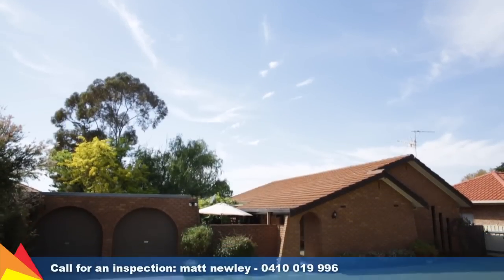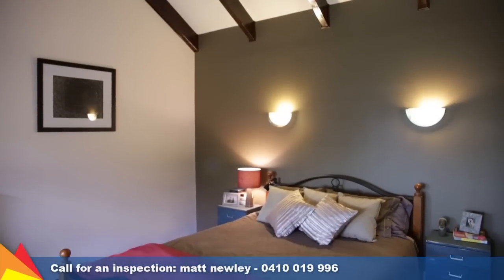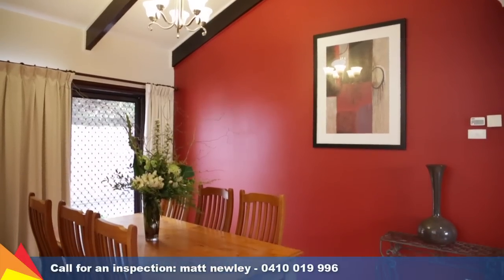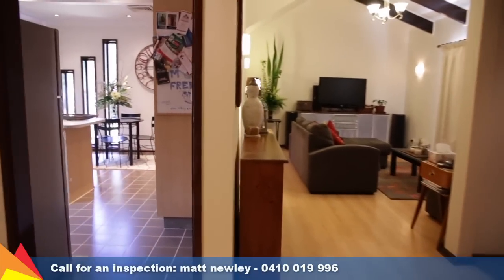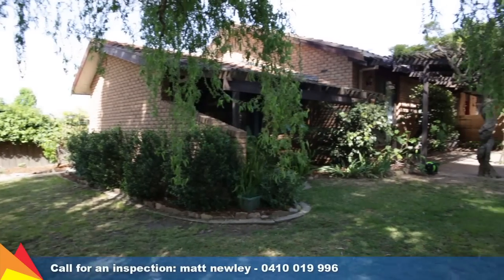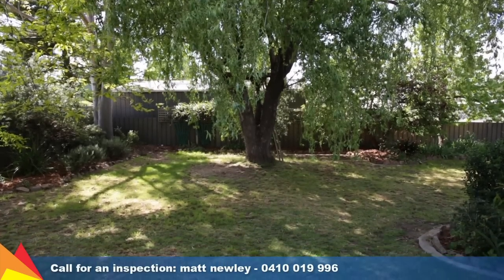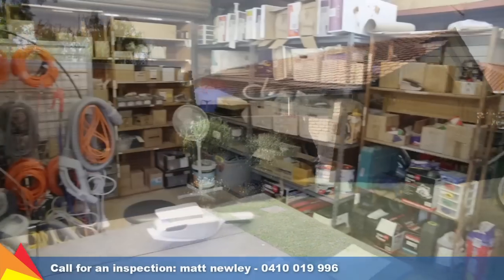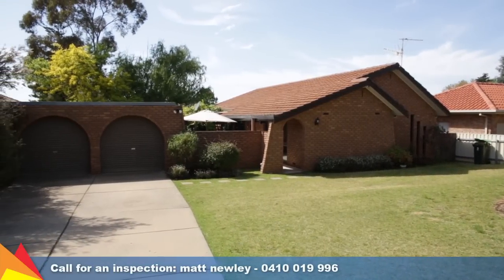SOLD - 29 Horsley Street, Wagga Wagga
Take a tour with Matt Newley through 29 Horsley Street, Wagga Wagga.